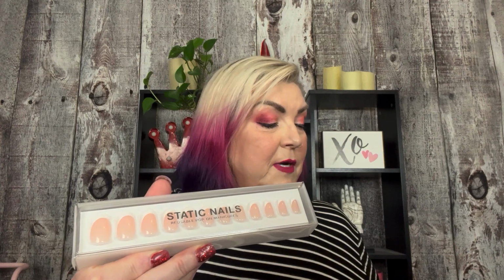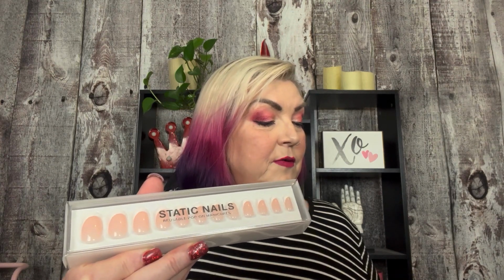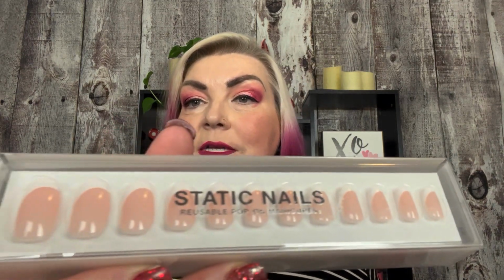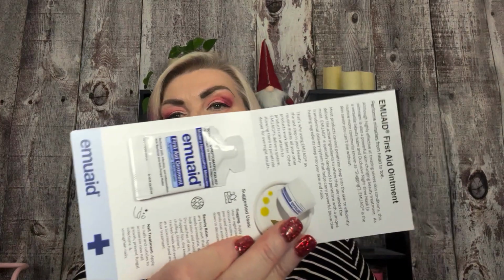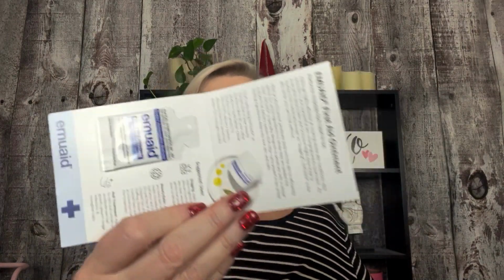Allure Beauty Box December 2022 3 Full sized Items!